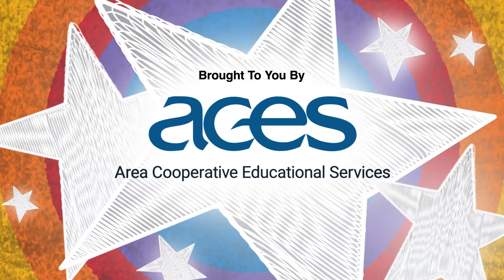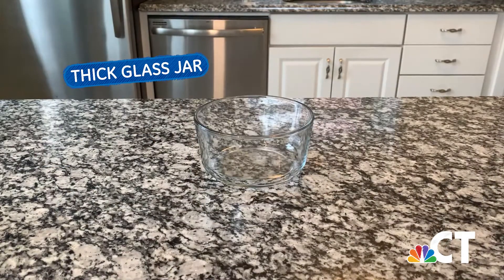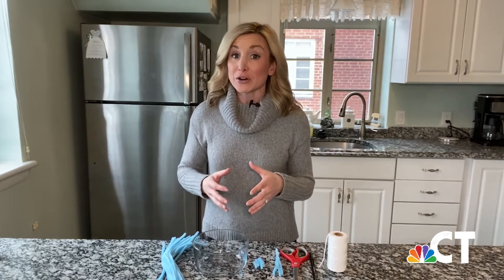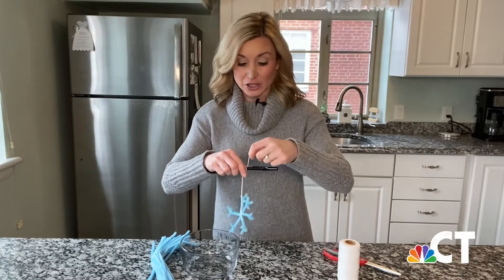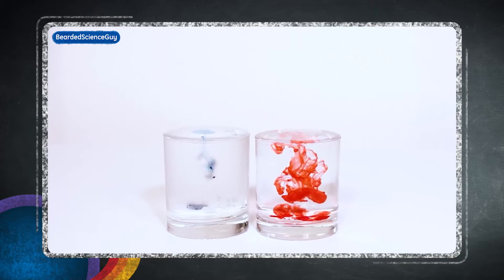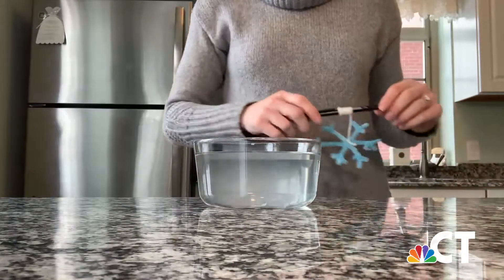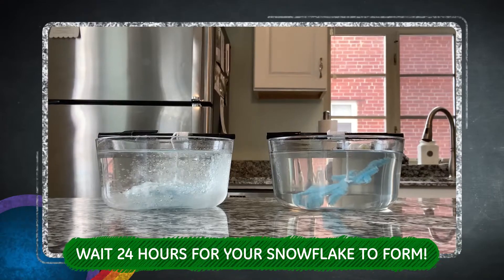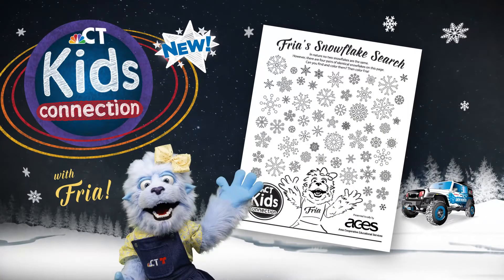Fun With Science! How To Make A Snowflake In Your Kitchen | NBC Connecticut Kids Connection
Learn how to make a snowflake in your kitchen with First Alert Meteorologist Kaitlyn McGrath. This fun experiment will teach kids important concepts about science all while being safe and simple!